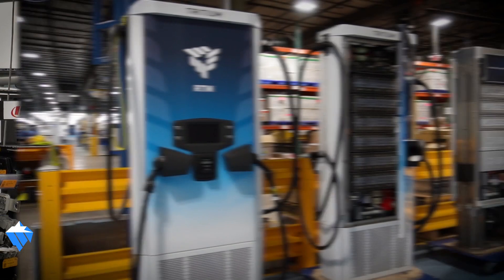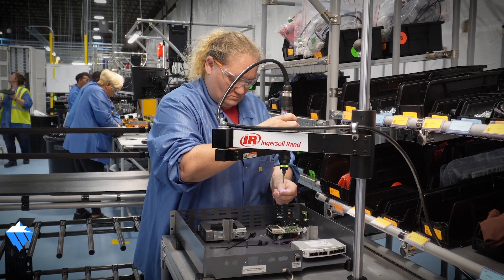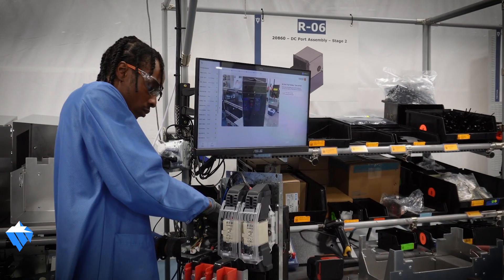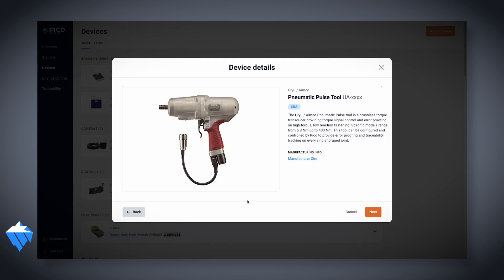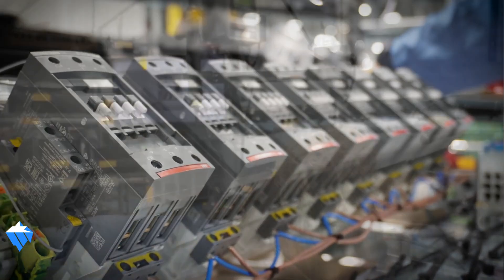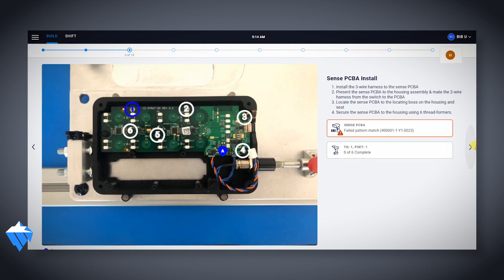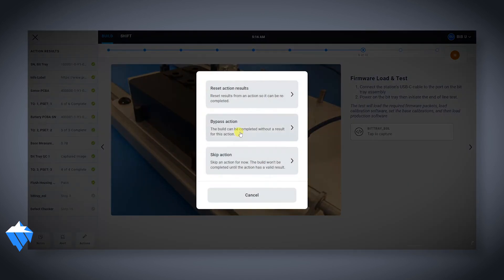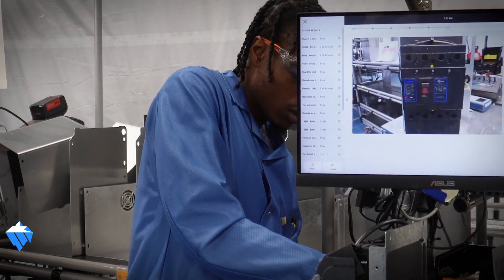From 2 months to 2 weeks: How digital work instructions helped Tritium reduce onboarding time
Tritium builds the world's most advanced and reliable DC fast chargers for electric vehicles (EVs). Their newly constructed factory needed to hire and train workers efficiently to keep pace with production forecasts. Also, they wanted to integrate torque tools into digital assembly processes for error-proofing. Tim Smith and Caleb Mueller from Tritium share their experience in working with the manufacturing execution system that Pico MES offers.

Get tips about how to create digital work instructions that will empower factory workers